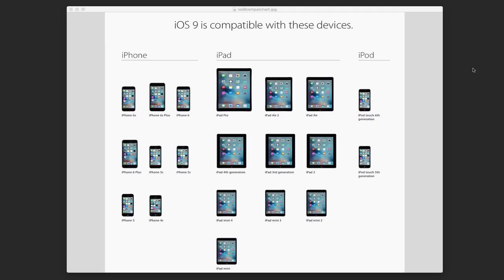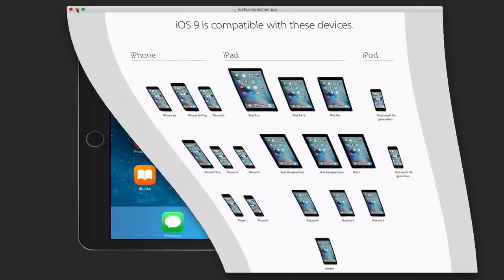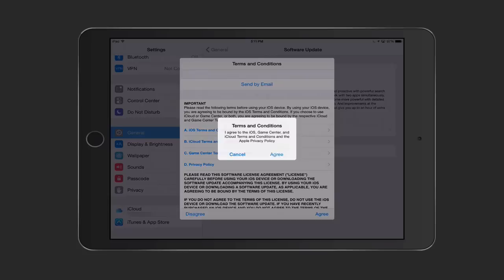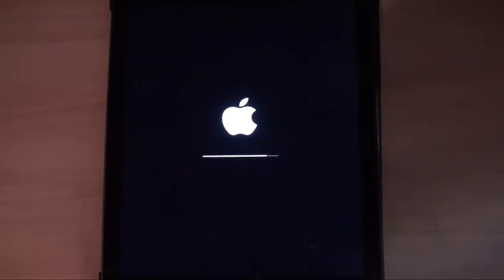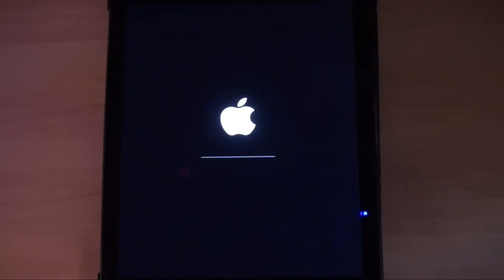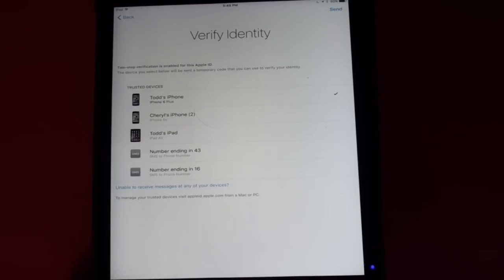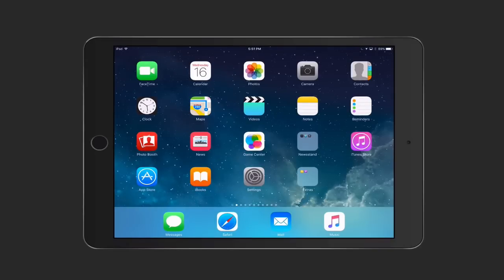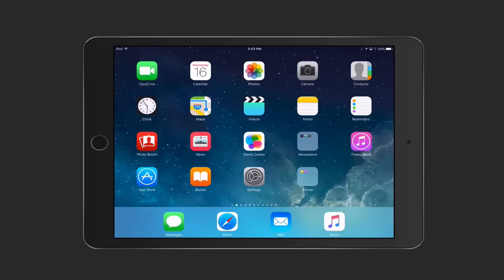iOS 9 Update Step by Step Walkthrough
In this screencast tutorial I cover the iOS 9 update and walk you through update step by step. I show you which devices are eligible for the update and walk you through the steps to launching iOS 9 for the first time.